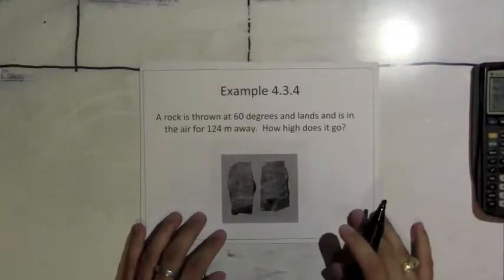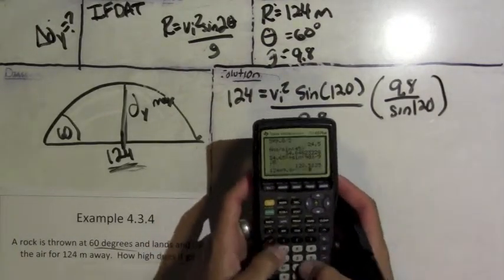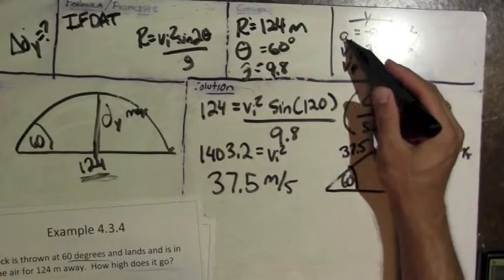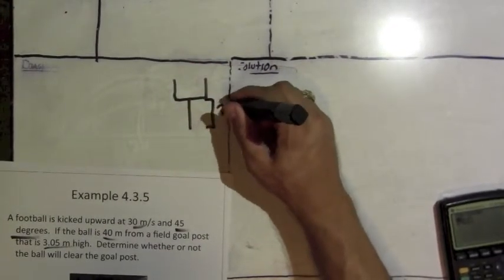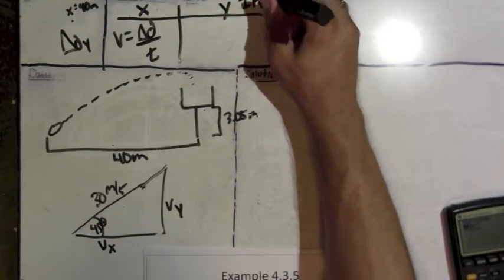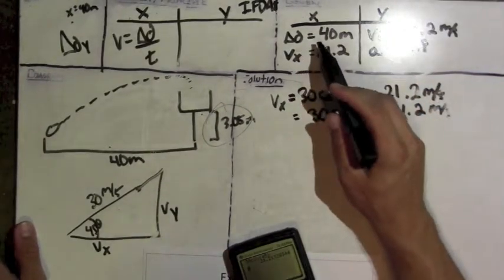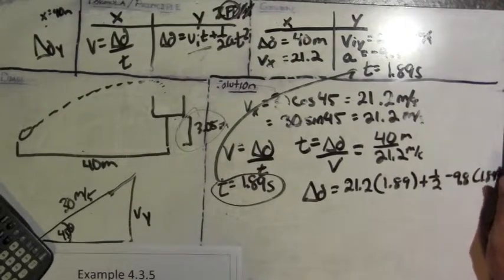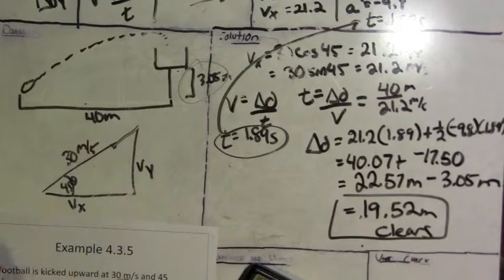Example 4 3 4